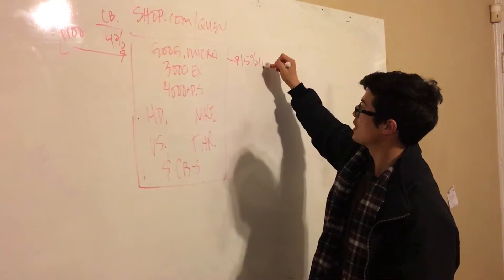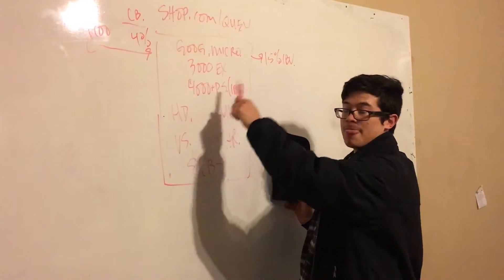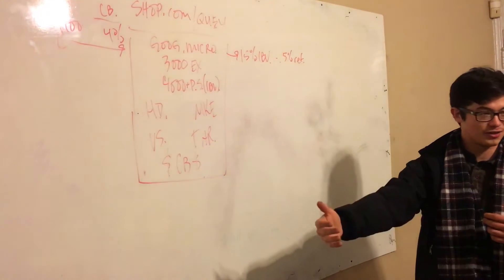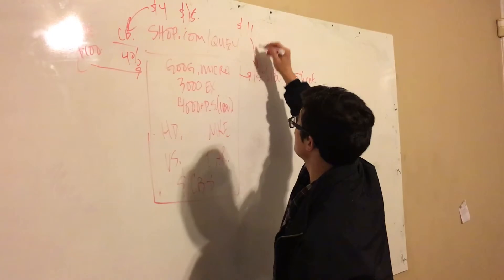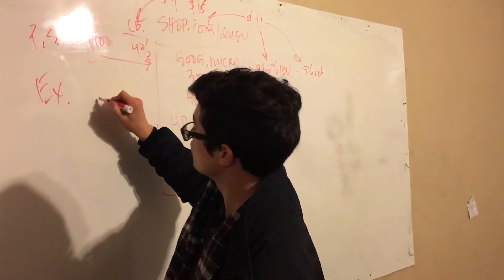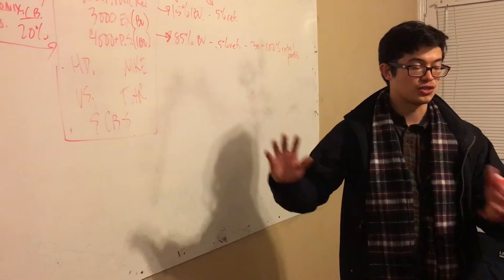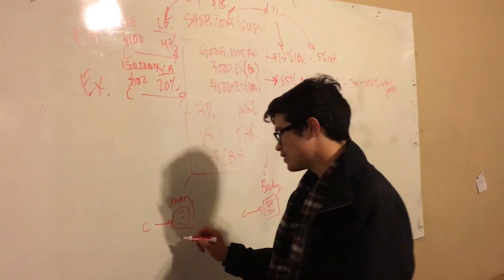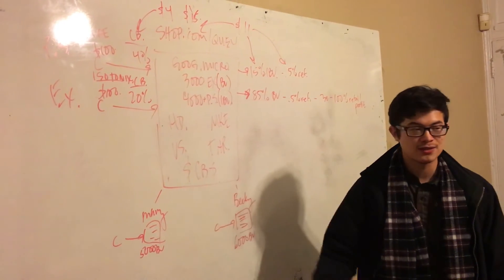The concept (part 1) - Kevin Duong